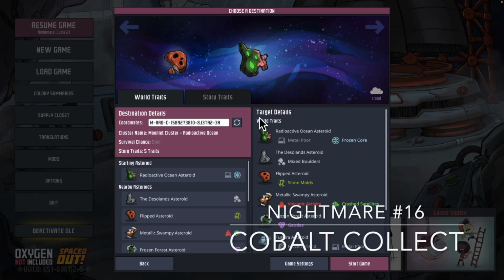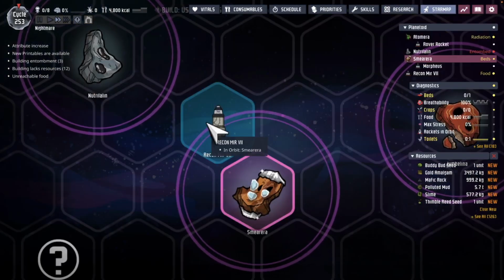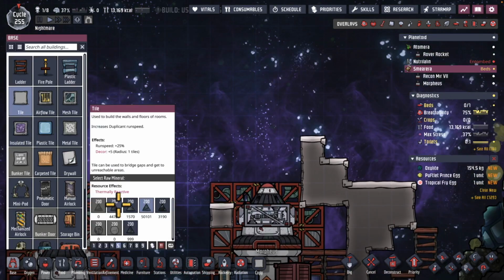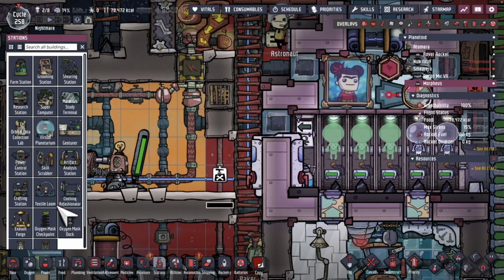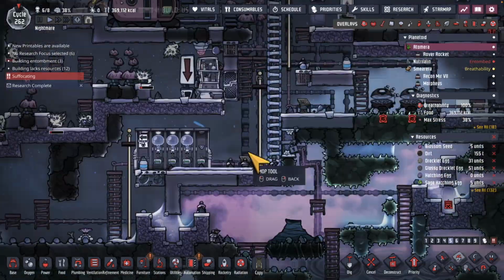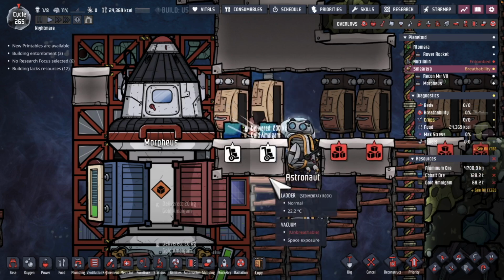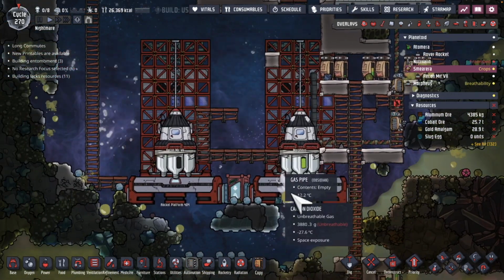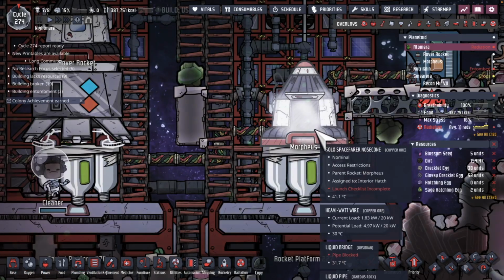Cobalt Collect - Oxygen Nightmare #16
I am challenging myself to a Nightmare Astroid in Oxygen Not Included. Metal Poor, Frozen Core and Hard Settings Astroid. Collecting more metal.